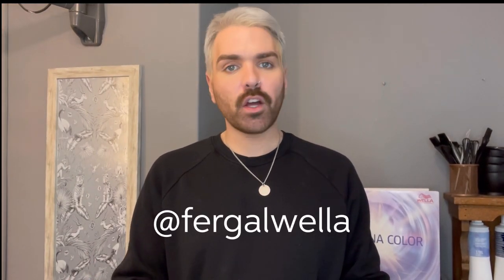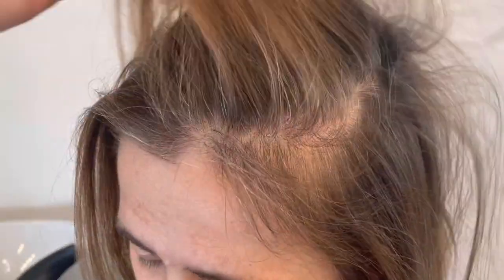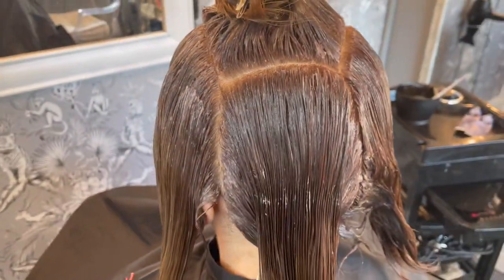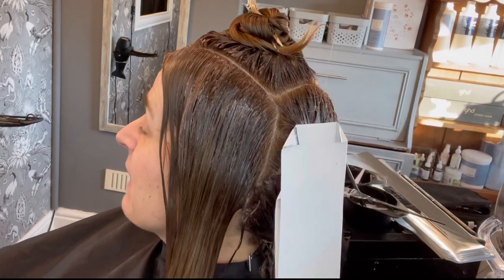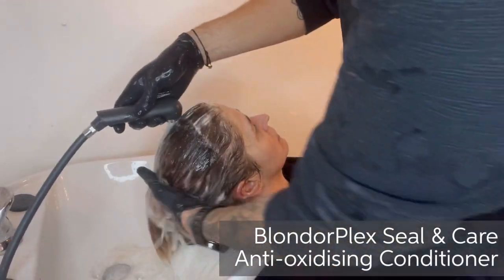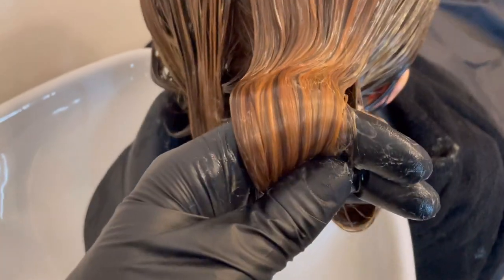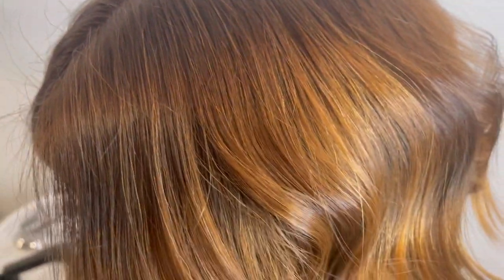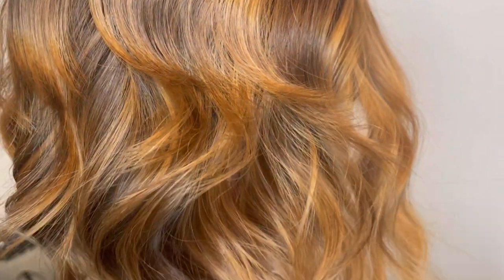Natural-Result Gray Coverage with Illumina Color | Wella Professional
Follow this gray coverage tutorial with a natural color result from Wella Professionals with Color Expert Fergal Doyle. For this look, Fergal is sharing tips and guidance on how to achieve a beautiful amber tone with natural coverage and slightly deeper roots into lighter sun-kissed ends using Illumina Color. Formulas and steps below:

Formula:
Roots: Illumina Color 30g 6/ + 30g 6/37 + 60g Welloxon Perfect 6%
Freehand painting: 30g BlondorPlex + 60g Welloxon Developer 6%
Glossing: Illumina Color 7/43 + Invigo Color Service Conditioner + Welloxon Perfect Pastel 1.9% (1:1:1)

Step 1: Do a hair analysis to determine natural depth and percentage of white.
Step 2: Mix the target shade with naturals for hair with more than 70% of white.
Step 3: Start applying the color at the crown working from ear to ear through the back of the head and finishing of with the hairline in the front.
Step 4: Section the hair into five sections with a diamond shape at the top.
Step 5: Add dimensions to the hair with deep weaves and a freehand painting technique.
Step 6: Develop until the lengths has reached a level 7/.
Step 7: After rinsing apply WellaPlex no.2. Leave for 10 min and then shampoo the hair with Color Motion + shampoo and Blondor Seal & Care Anti-oxidising Conditioner
Step 8: Do a glossing service with Illumina Color to the mid-lengths and ends..
Step 9: Style the hair with Oil Reflections Luminous Smoothing Oil + EIMI Thermal Image heat protection spray. Finish with EIMI Glam Mist Shine Spray.
Step 10: Recommend home regime Color Motion + Shampoo & Conditioner and Color Fresh Mask Caramel Glaze.

To discover more about our hair color products, visit our